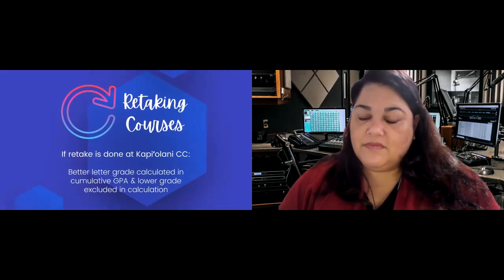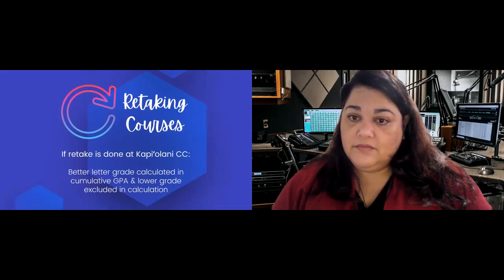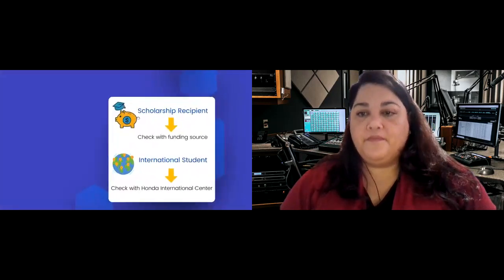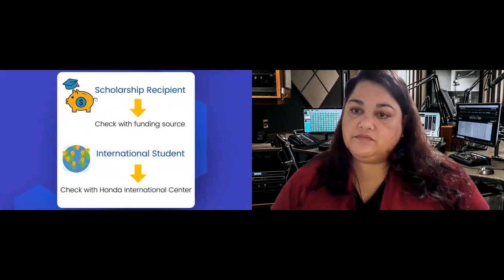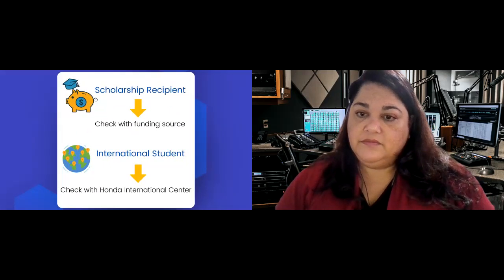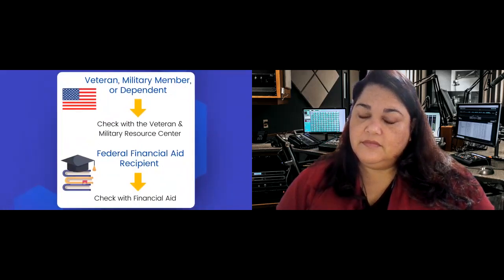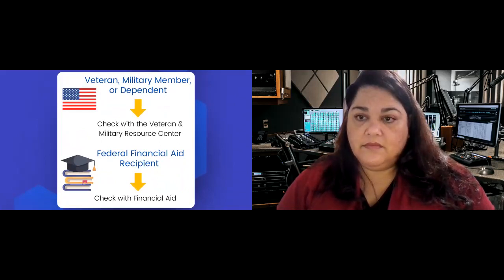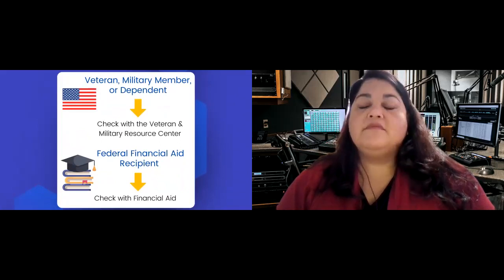Withdrawal and Other Academic Procedures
Angela talks with Kristie, Counselor with the Online Learner Success program, about withdrawing from classes as a student at Kapi'olani Community College.